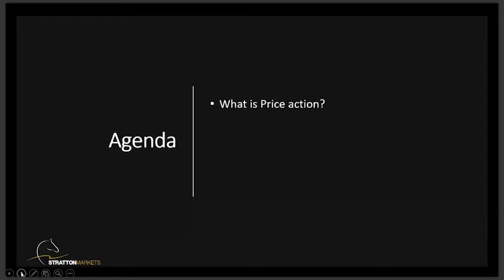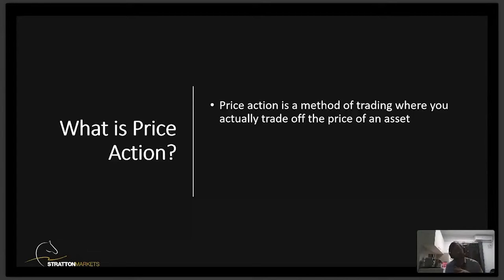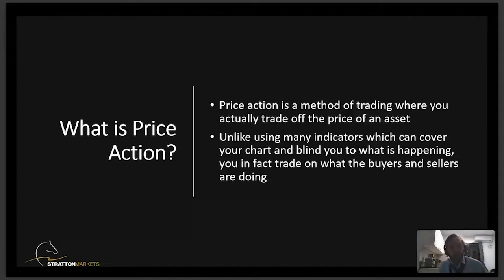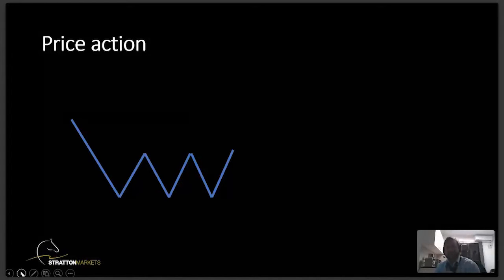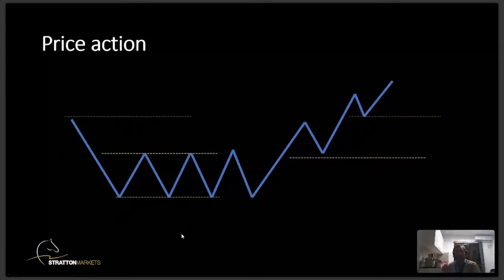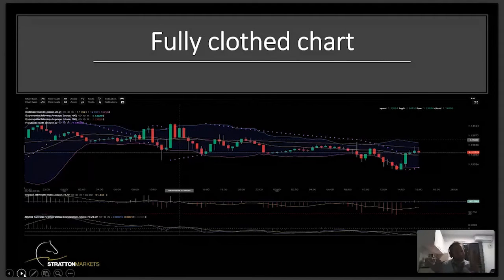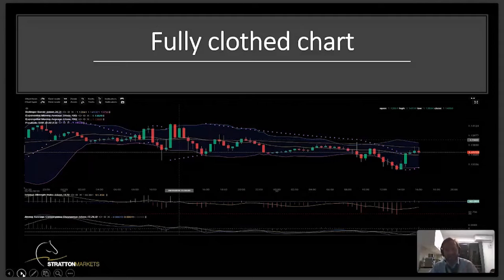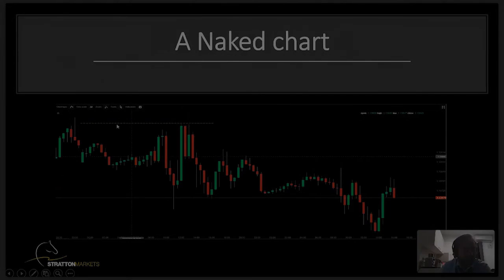How I got to know about Price Action and Naked Trading (Preview)